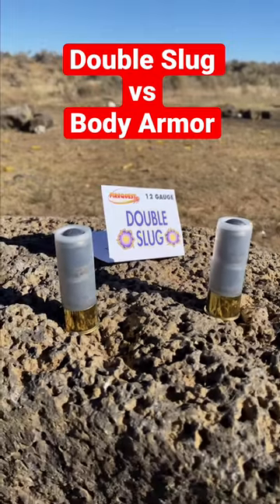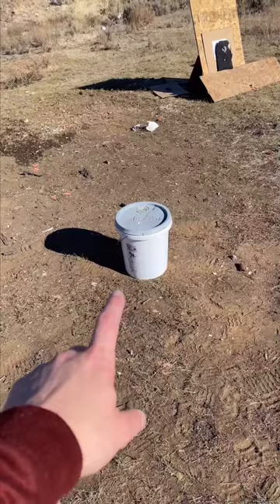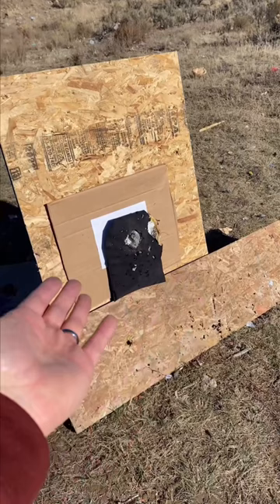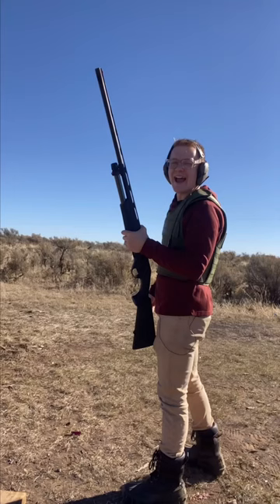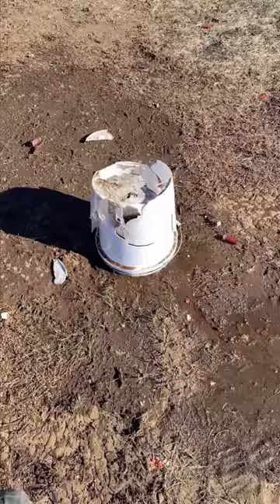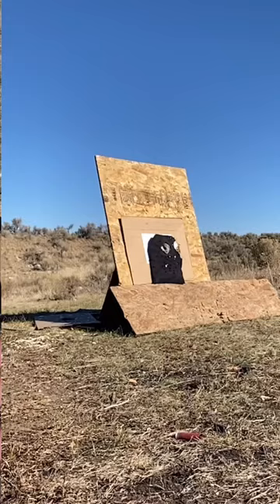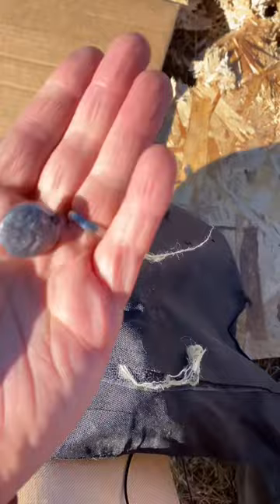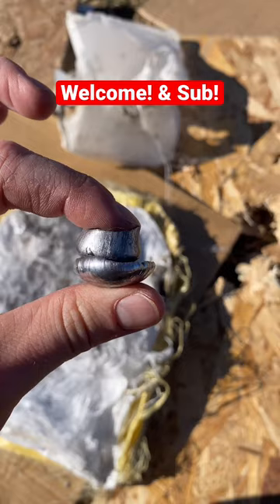*DOUBLE SLUG* vs Body Armor! (Crazy result)